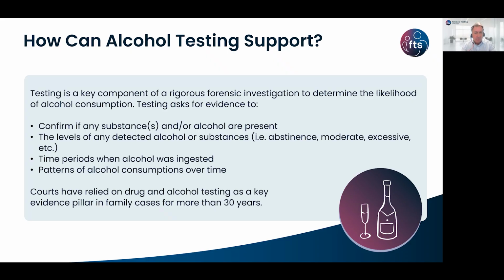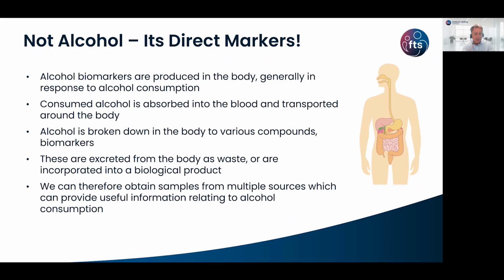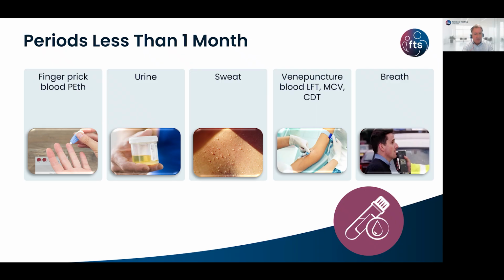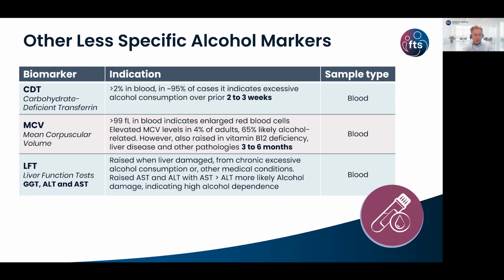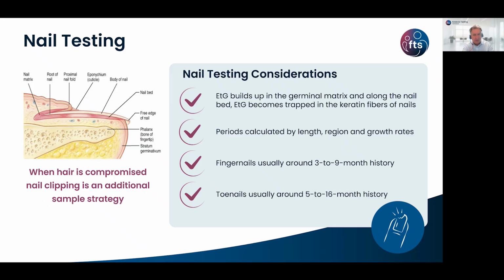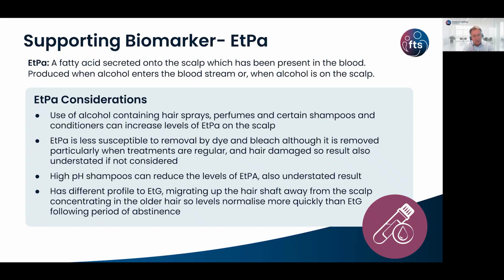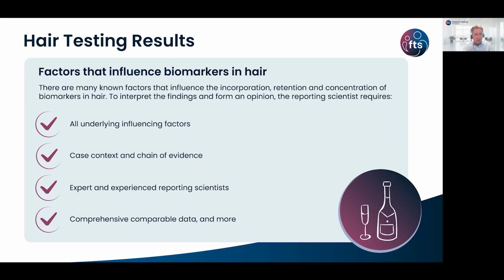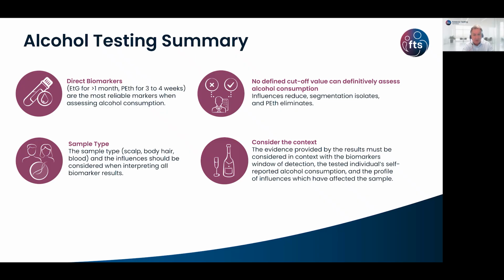Understanding Alcohol and its Markers in a Forensic Sample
Join our expert, Steve Nurdin (Senior Account Manager at FTS), as he guides you through this interactive session on alcohol testing.

We discuss how Hair Strand Testing (HST) plus other markers such as PEth and blood can help you understand alcohol consumption in your clients. This session will arm you with the tools to make more informed decisions about the cases you are working on and to ultimately save you time understanding your reports.